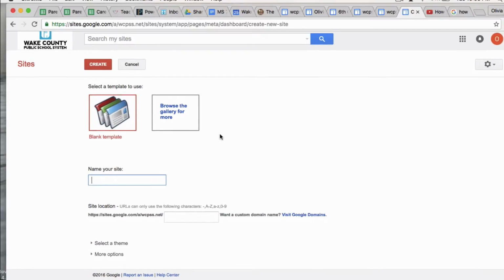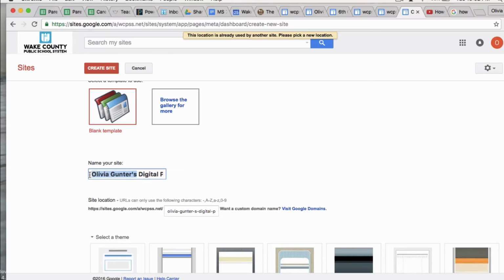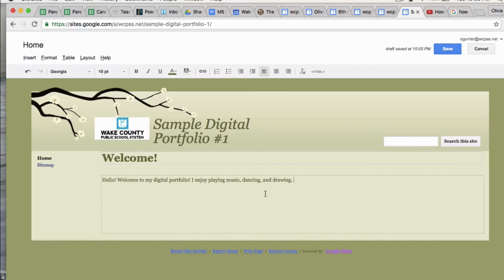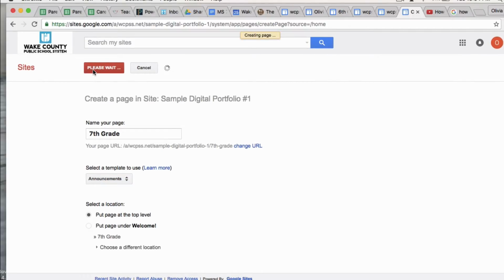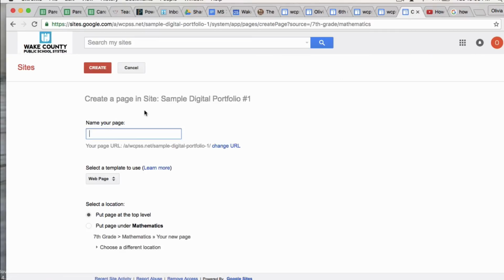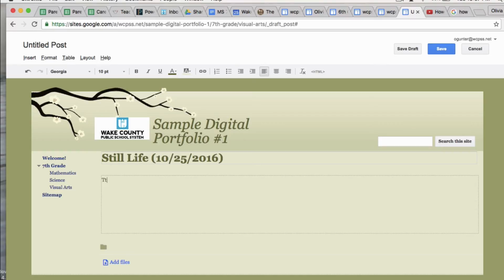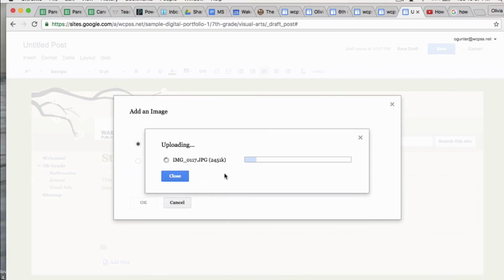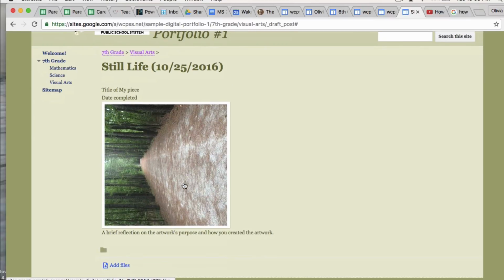Digital Portfolio Instructions